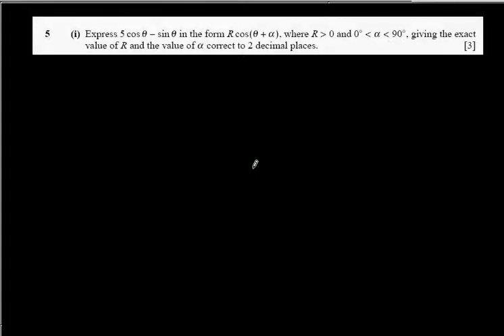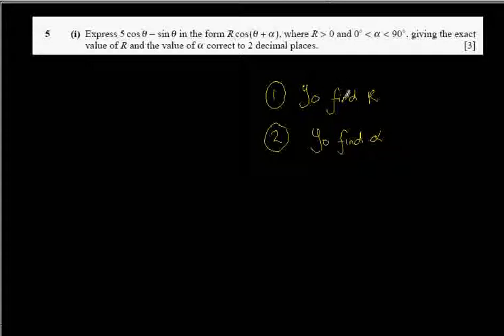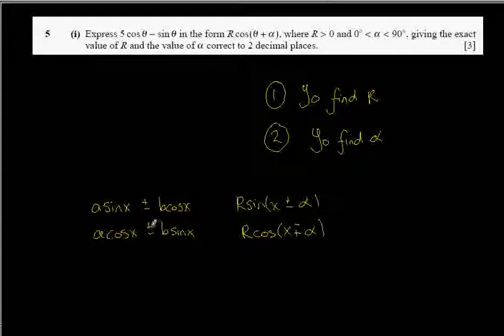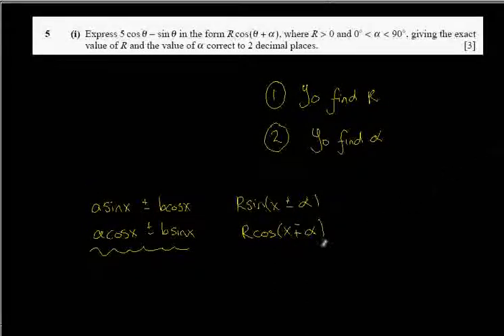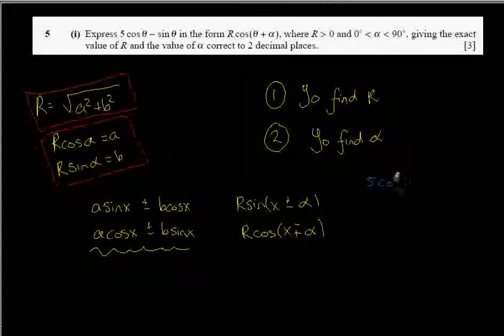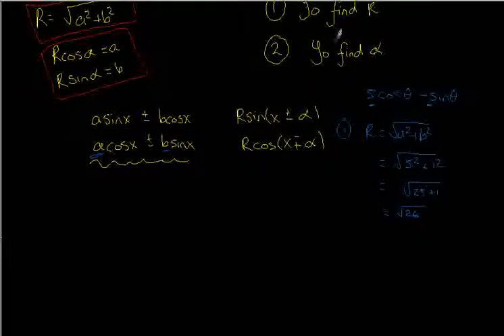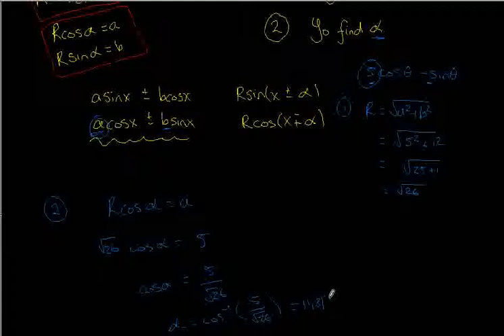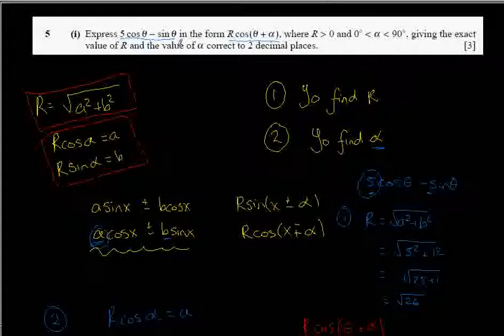Rcos formula exam example :)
Just a rough explanation on how to rewrite a trigonometric expression in the Rcos(thetha +- alpha) format :)